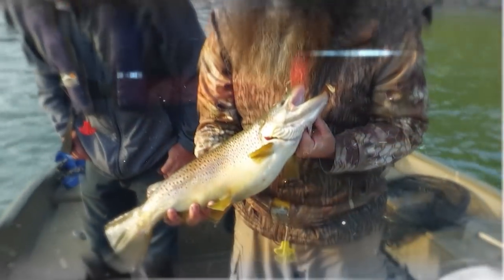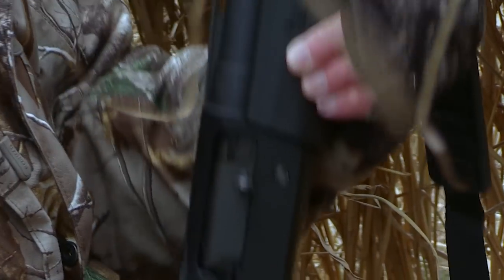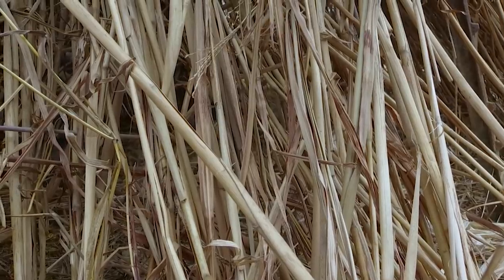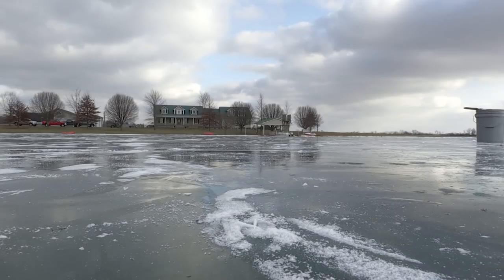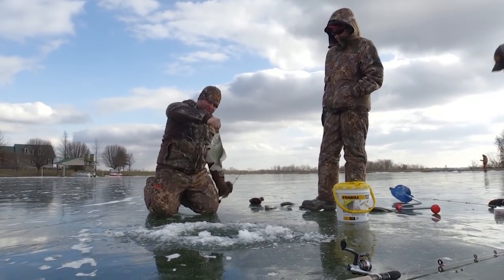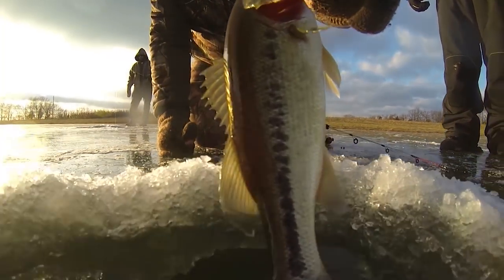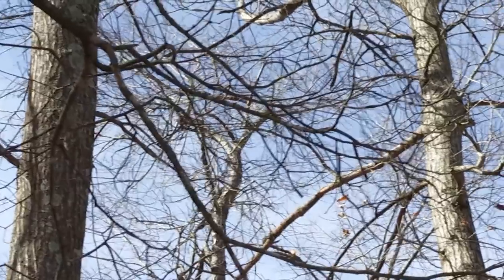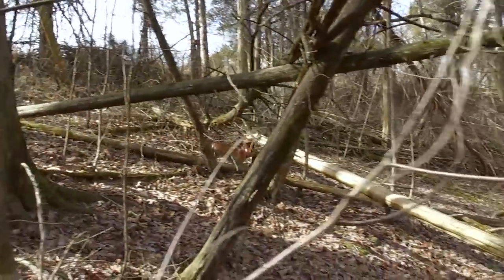December 29th, 2018 Full Show - Sandhill Hunting, Ice Fishing, Most Popular Squirrel Hunt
It's our "Best Of" show, and we've picked some of our favorite and most popular segments from the past year. Sandhill Crane Hunting, Ice Fishing, and our Most Popular Squirrel Hunting video on YouTube.